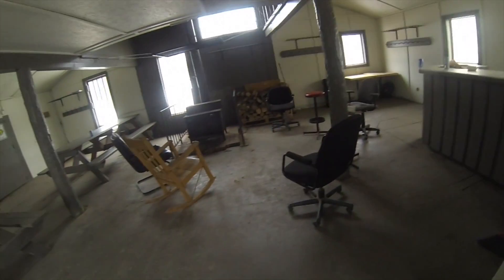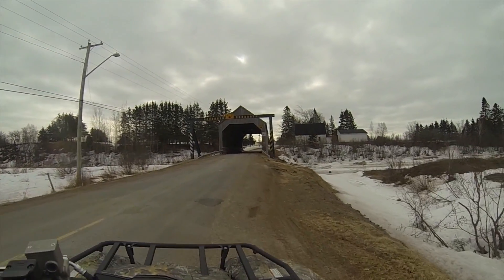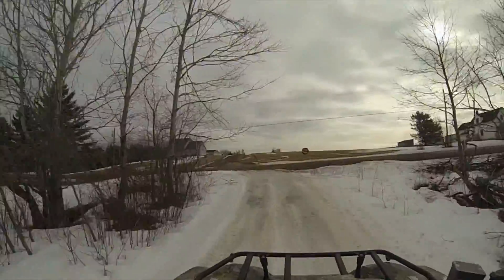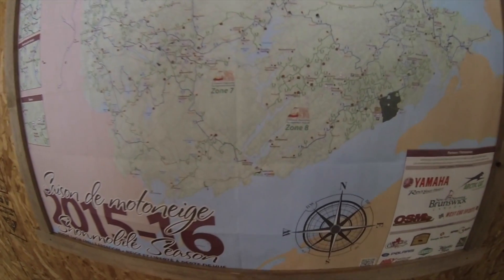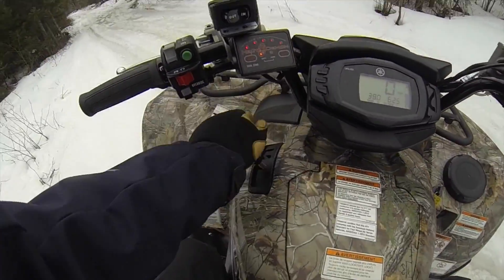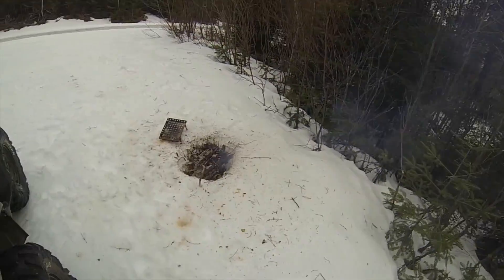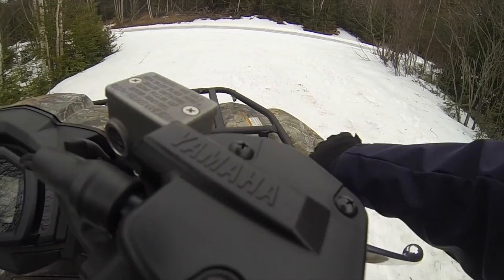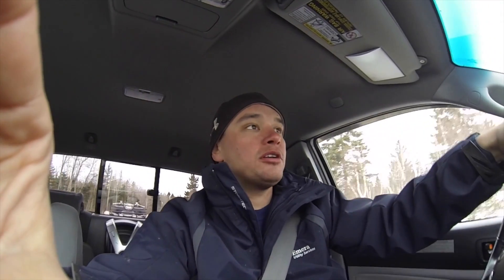Solo Winter ATV Ride - Can't Find the Trail so Lets Cook some Meat !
Had a day off during the week and seeing as my last days off were raining or -30* I decided to go out and try to make it to the River I was at in my last video, sometimes things don't go according to plan, but I made the most of it.